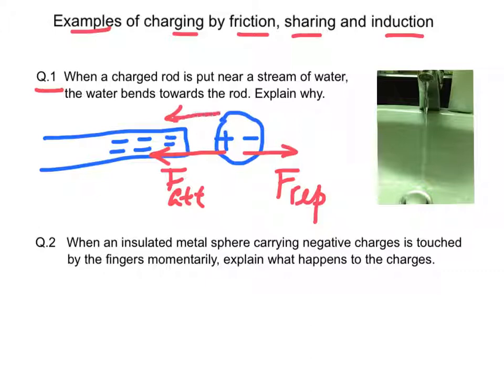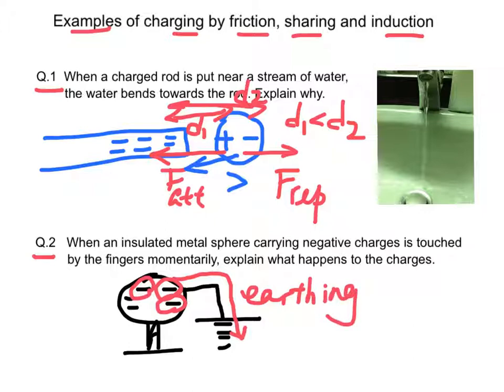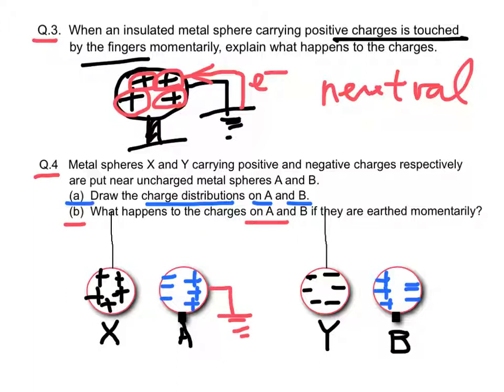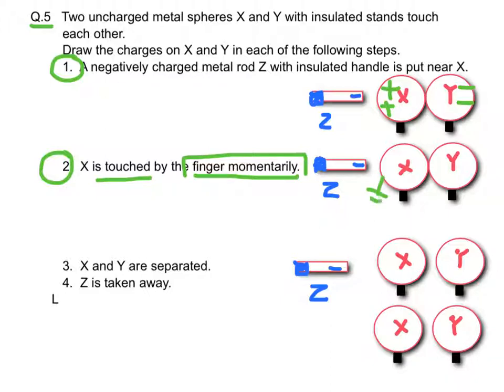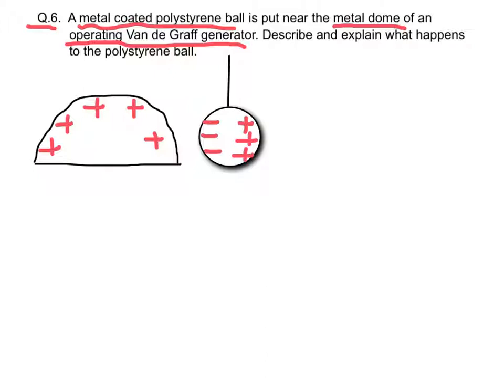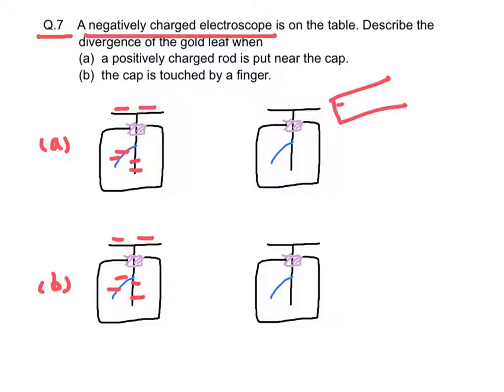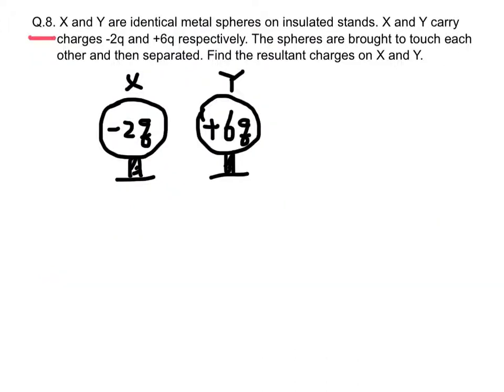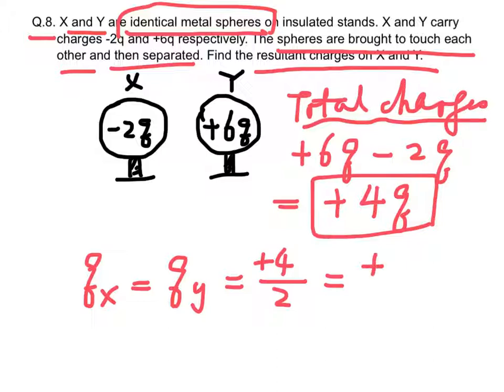chapter 18 Electrostatics (Part 2) Examples